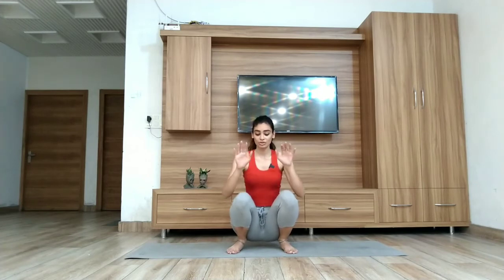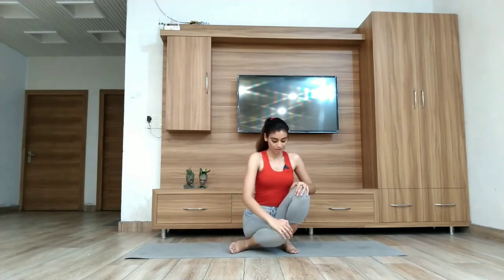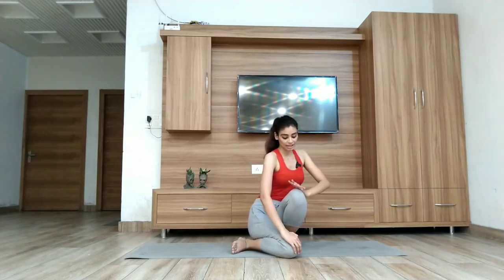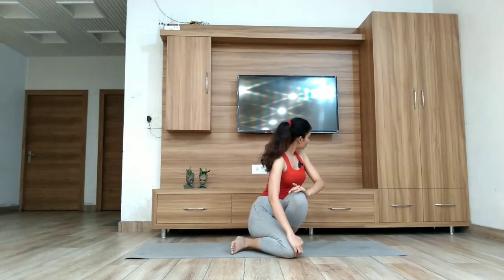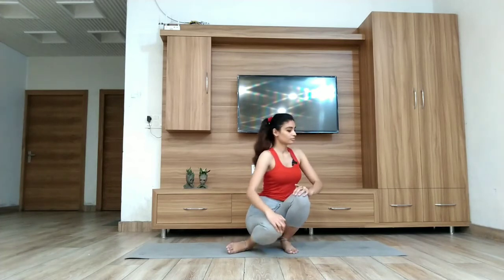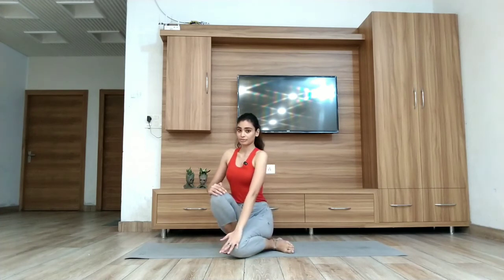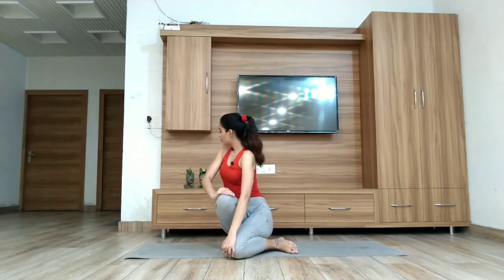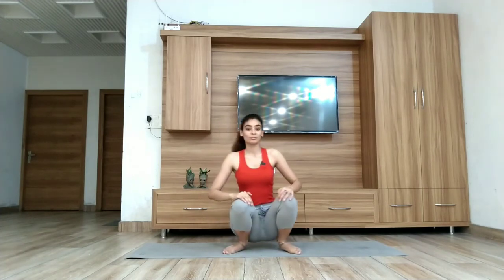Abdominal Stretch Pose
In this video, Abdominal Stretch pose has been demonstrated with it's benefits and contraindications.